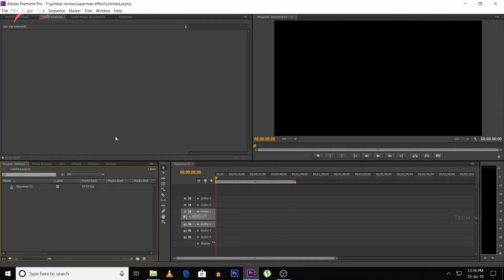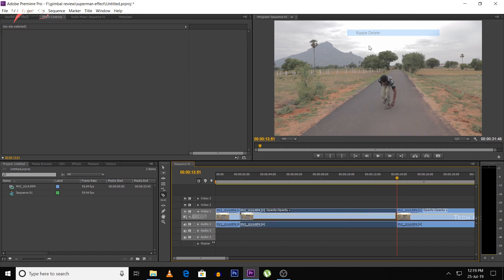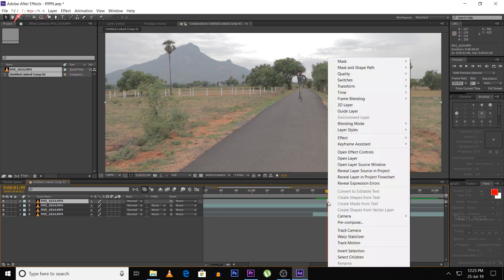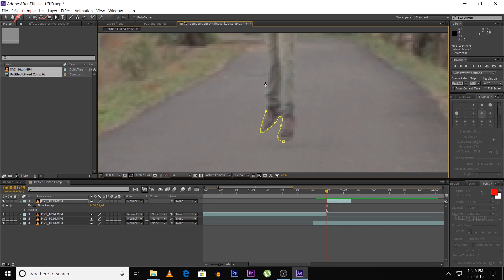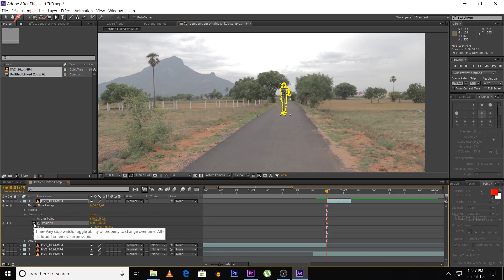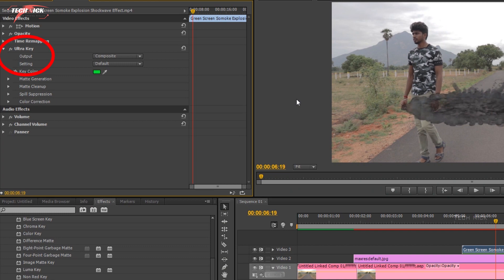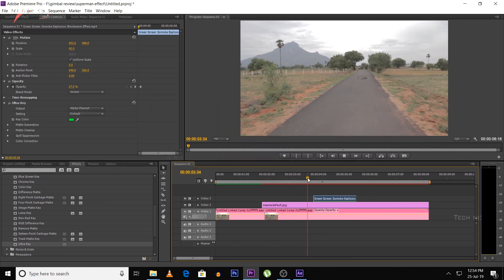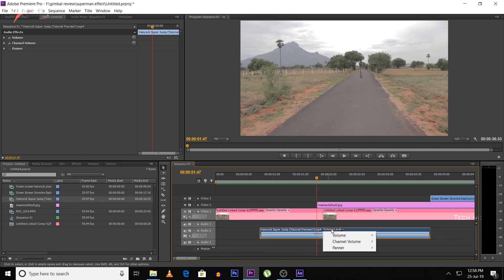Super Hero Jump | Tutorial | Premiere pro - After effect |TN - Tamil [ தமிழ் ]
super hero jump tutorial in tamil

How to make simple Green screen CG Work using ULTRA KEY in adobe premiere pro cs6 - Tamil